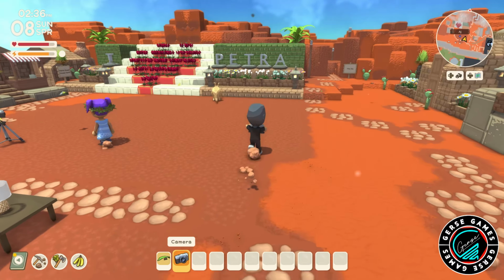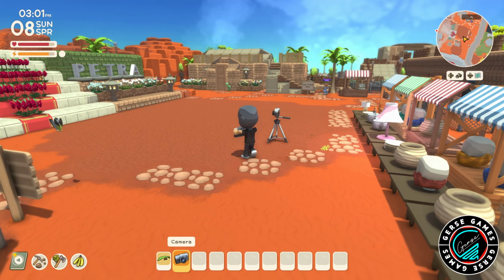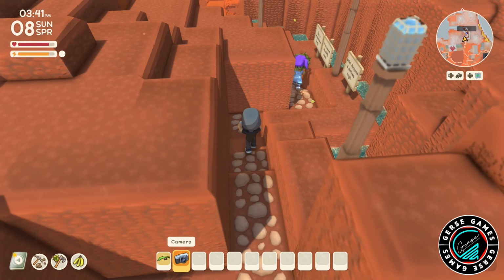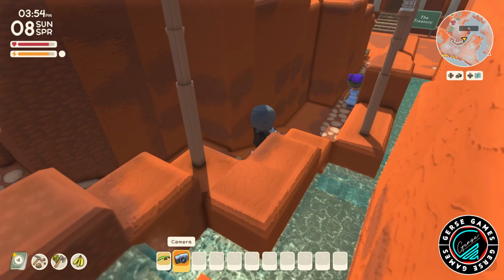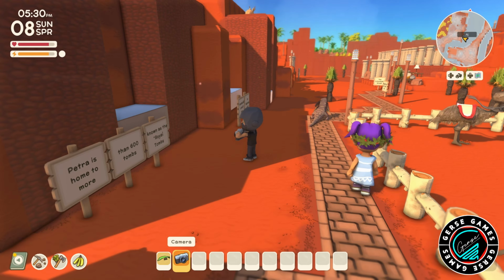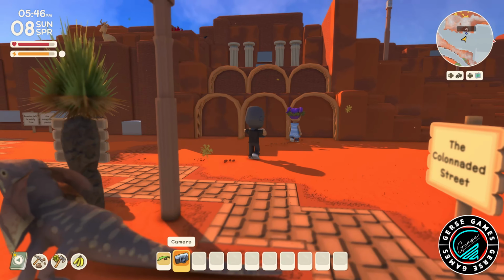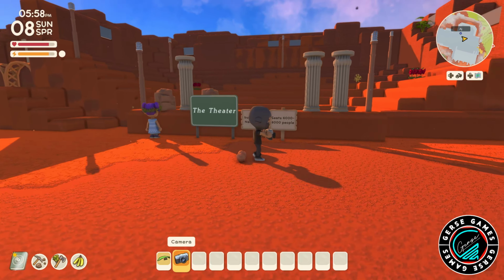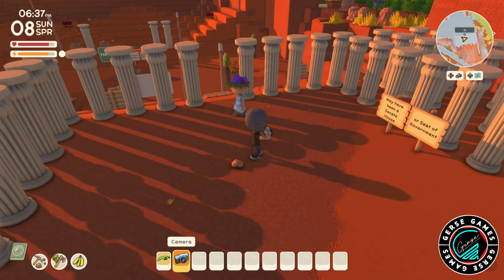Dinkum City of Petra / Build Tour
Today we are taking another look at another epic builds created by AJ